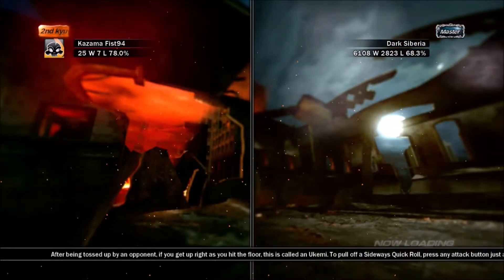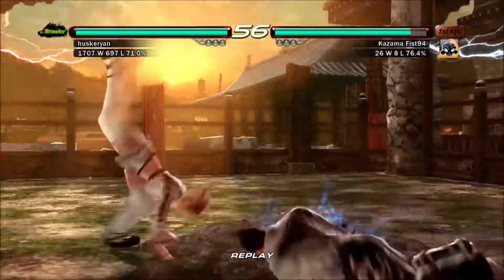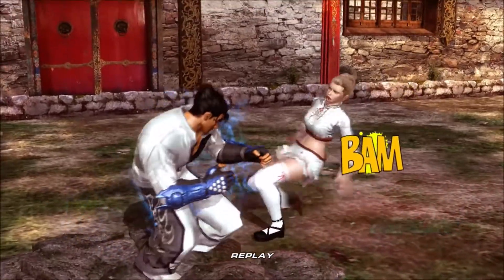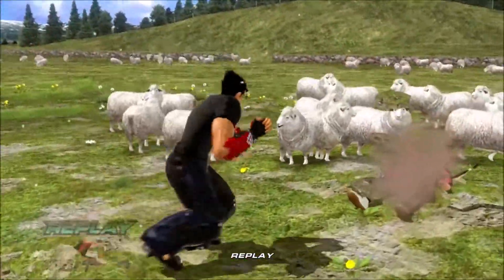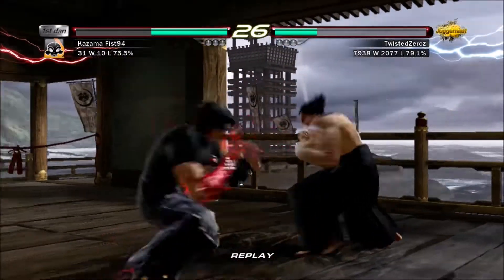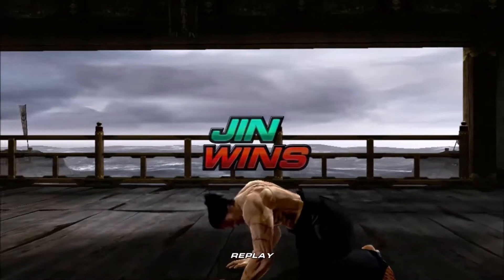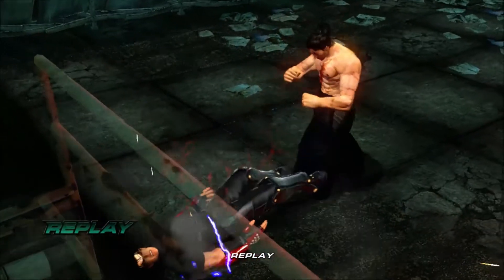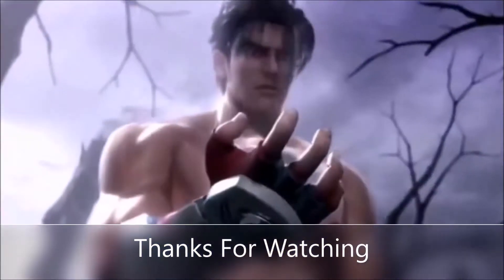Tekken 6 Ranked Matches#8 Lets Talk Jin